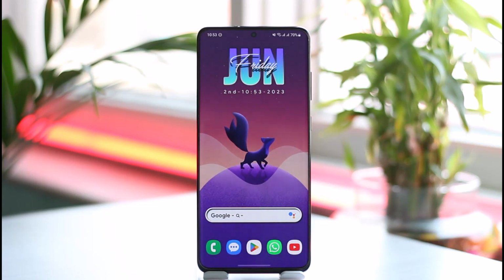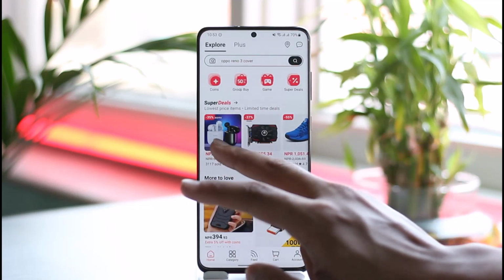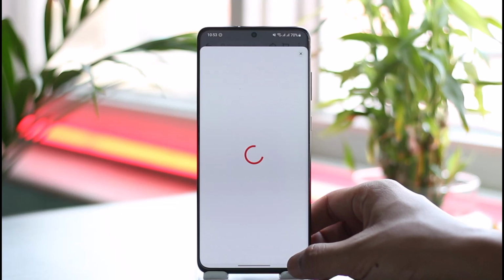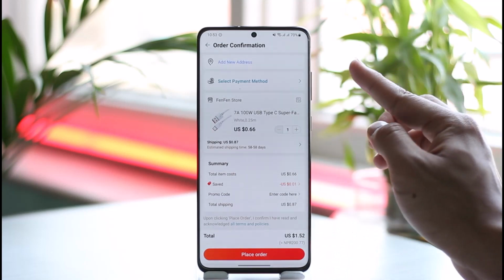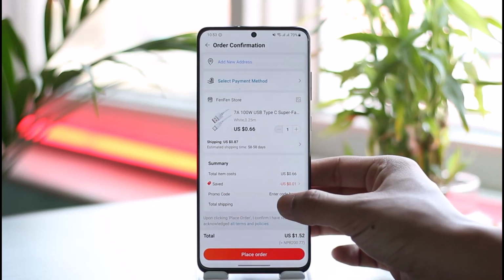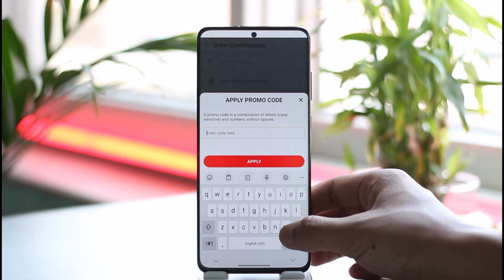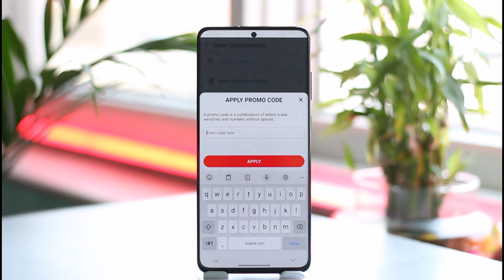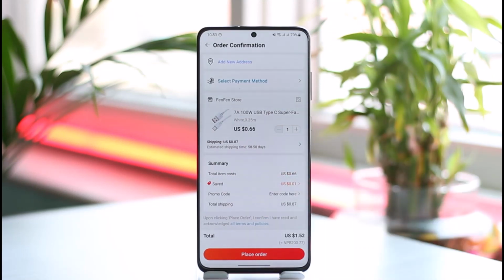How to Use Promo Code on AliExpress !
In this tutorial video, I am simply going to show you how you can use a promo code on AliExpress.

~Chapters:
0:00 Introduction
0:13 Use Promo Code
1:00 Conclusion